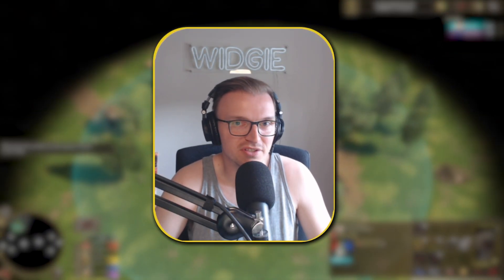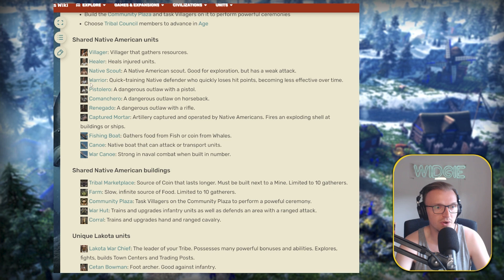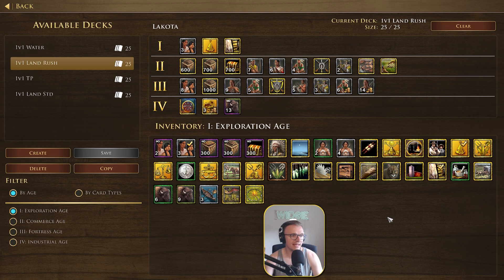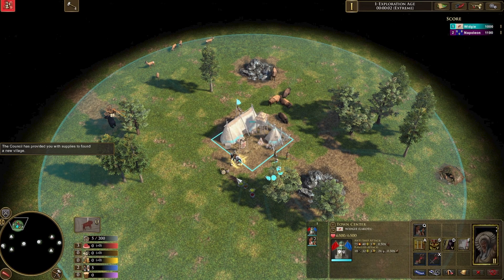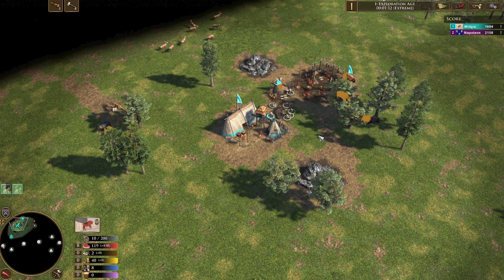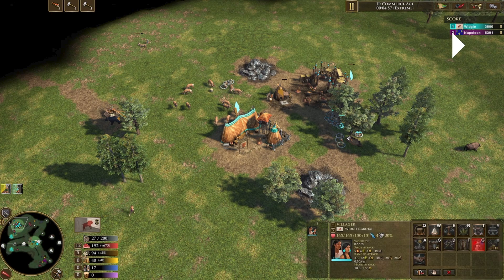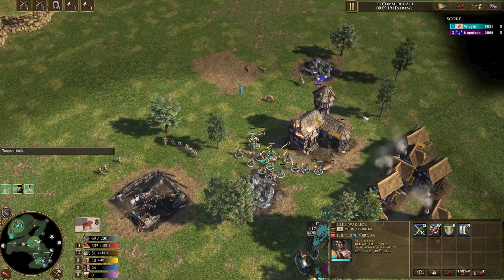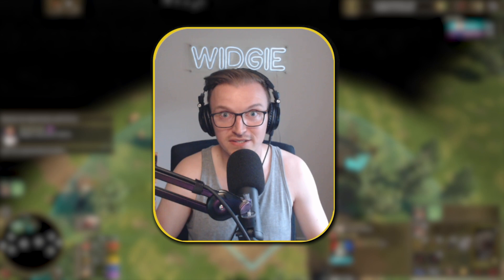Beginner's Guide to Lakota! | Age of Empires 3: Definitive Edition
I'm so happy to be releasing the comprehensive Beginner's guide to Lakota! Need help with the new civs? Just take a look!

Intro: 00:00
Unique Units, Buildings & Features: 00:46
Deck & Build Order Summary: 04:26
Detailed Opening Strategy: 06:42
My Thoughts: 15:25